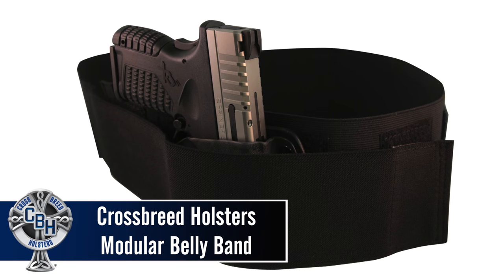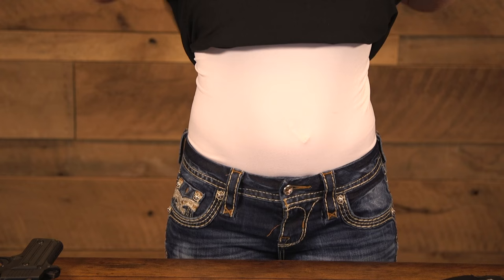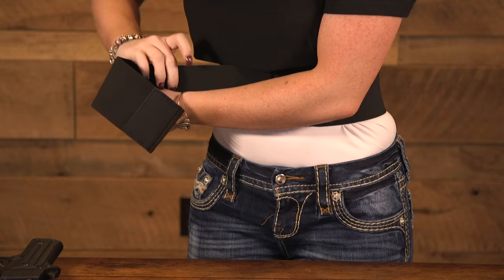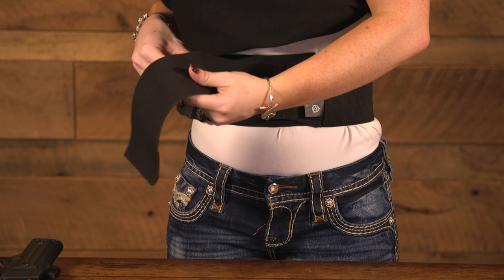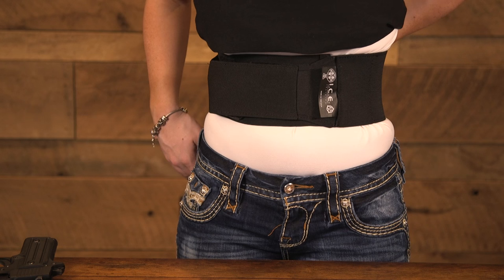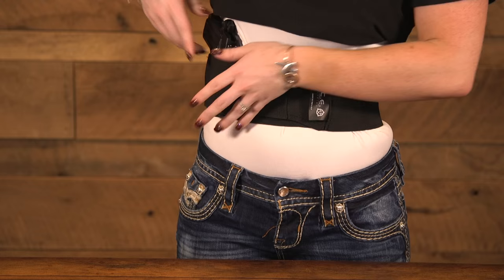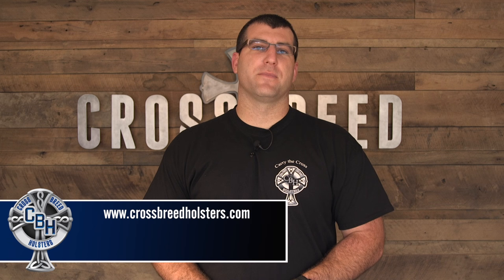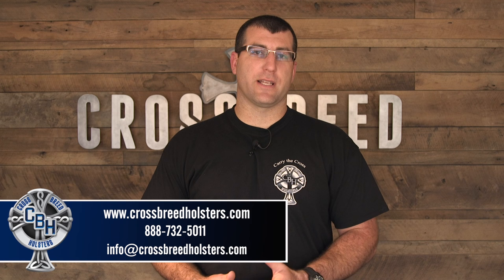CrossBreed® Holsters - Redesigned Belly Band